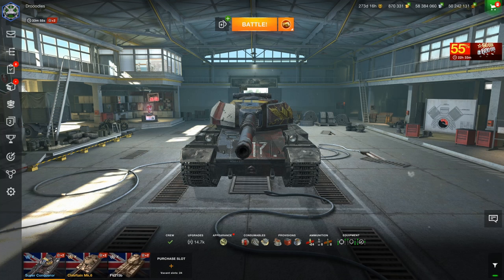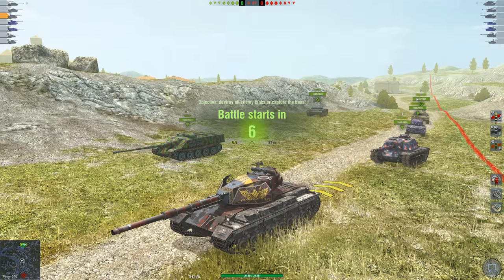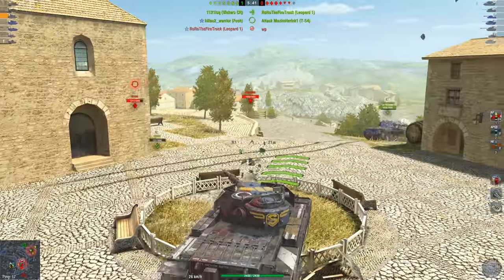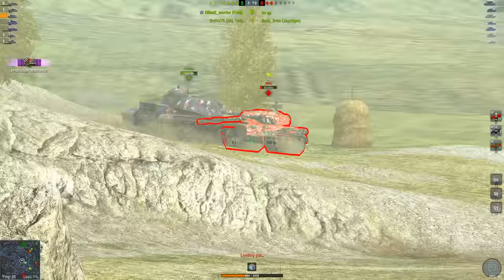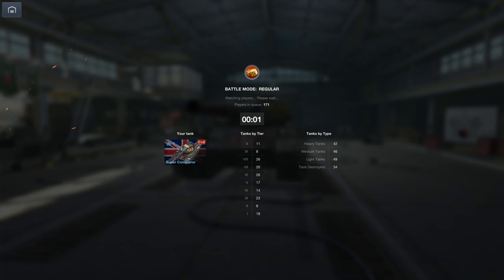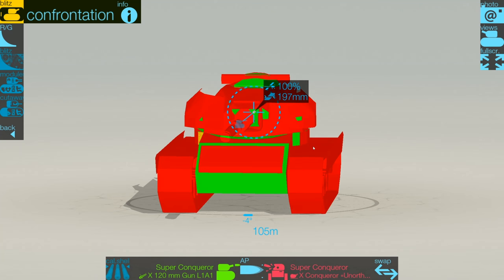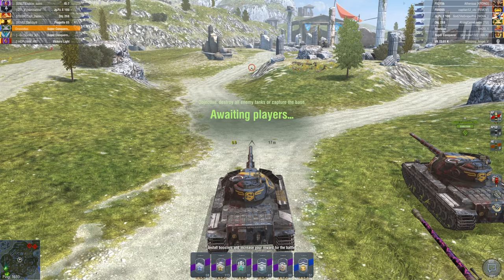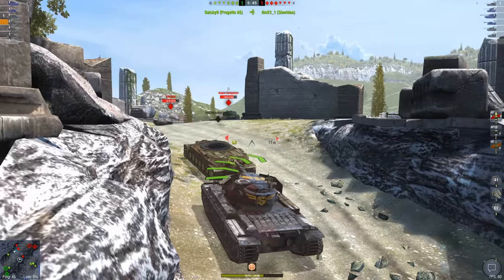WOTB | SUPER CONQUEROR | I'M DISAPPOINTED!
The Super Conqueror has come into stores today for the price of $250!!! "to get with charms" In todays video ill state my opinion of this new tank in world of tanks blitz!

Special thanks to all of the supporters:

Skills in the hills             Matthew Boley             Tyler
Chonfelito                      Carlos Felix                   Luke
Caden Armistead          Brian H                          Winston Quezda
blewick                            Thomas Hunter           Tom Gannan
Lorenzo Gardner            Syndy The Lad             Jim